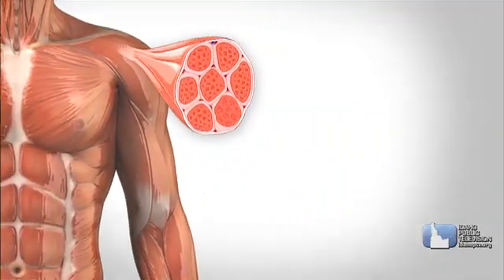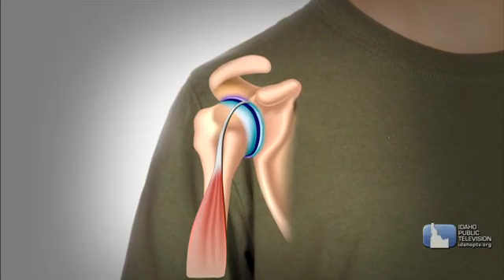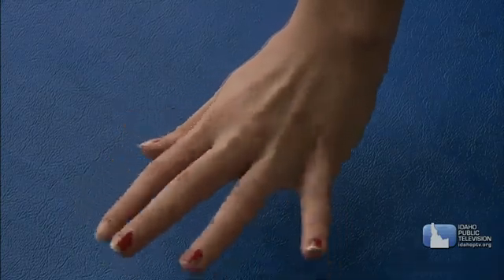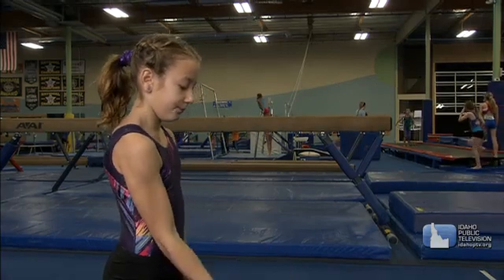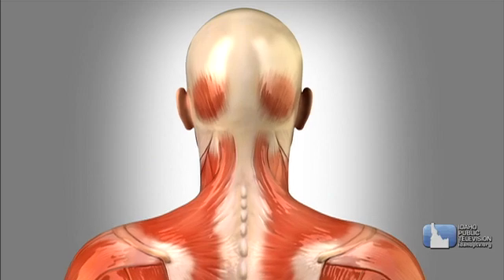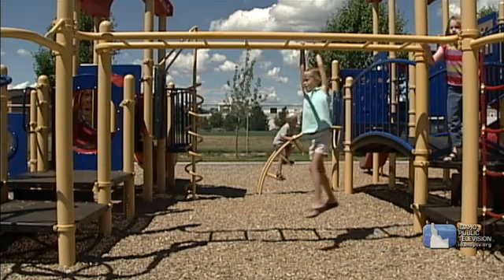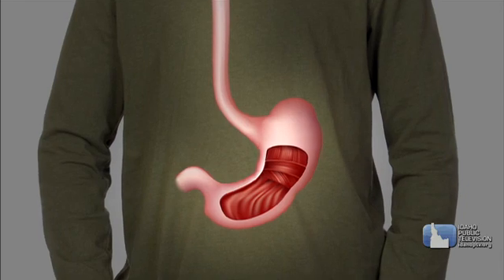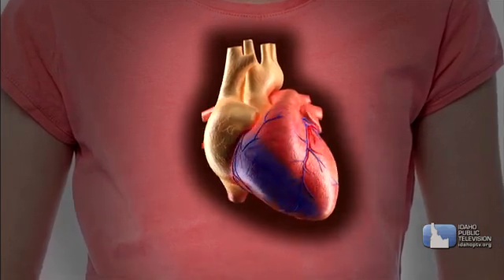Science Trek: Muscles Video Short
Your muscles give your body shape and movement. Find out more the amazing muscular system.